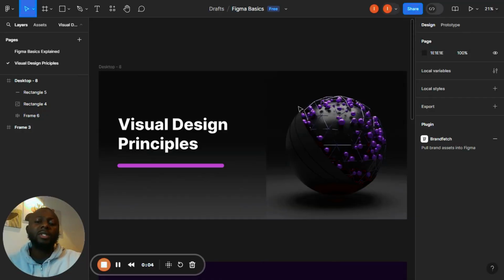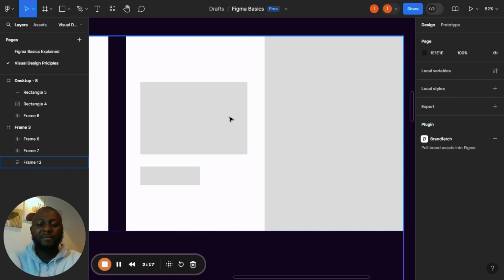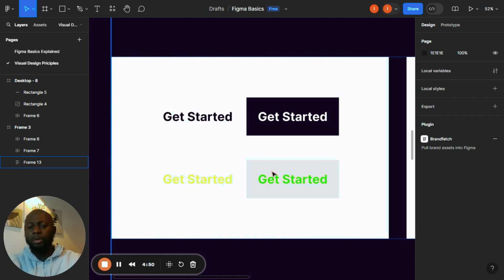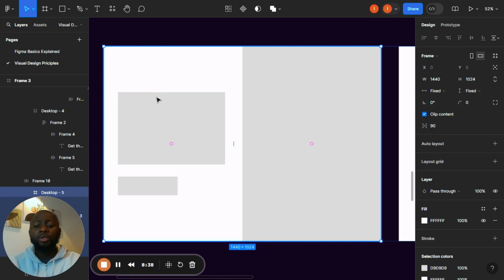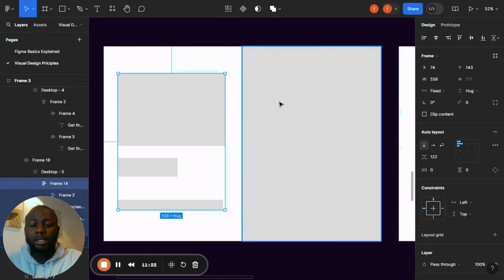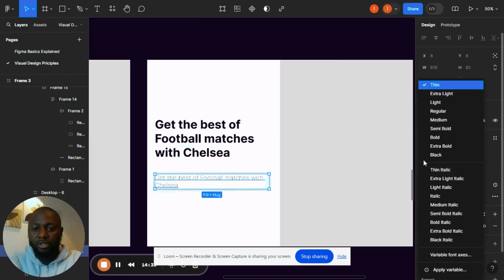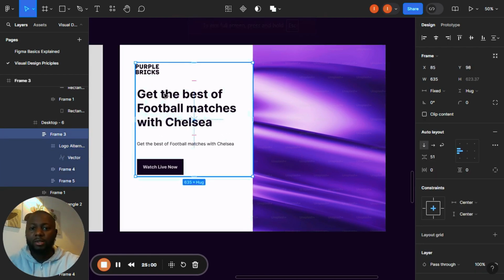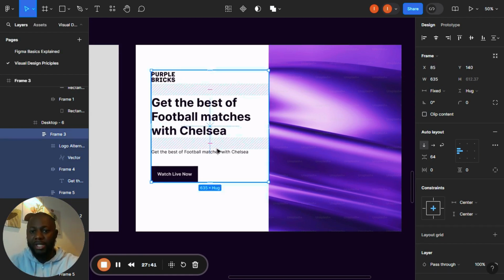Mastering Visual Design Principles: A Beginner's Guide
In this video, we dive into the essential Visual Design Principles that every designer needs to know. Whether you’re just starting out or looking to refine your skills, this guide will help you understand how to create balanced, engaging, and effective designs.

I explained the fundamental visual design principles, focusing on balance, contrast, alignment, repetition, proximity, and the importance of white space. Plus, there’s a hands-on exercise at the end where you can apply what you’ve learned and share your work with the community for feedback!

If you want to master visual design and create stunning UI/UX projects, this video is for you.

Let’s design and grow together!